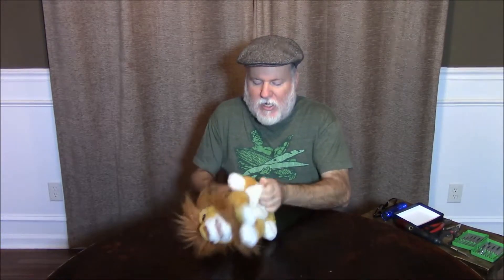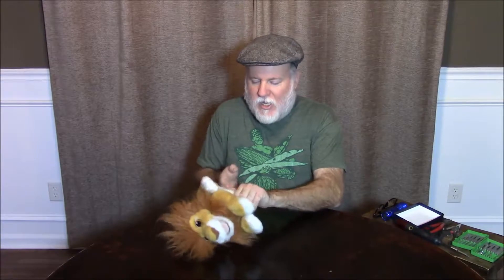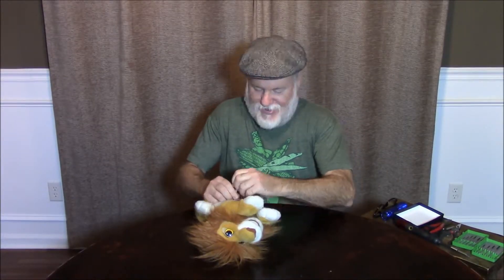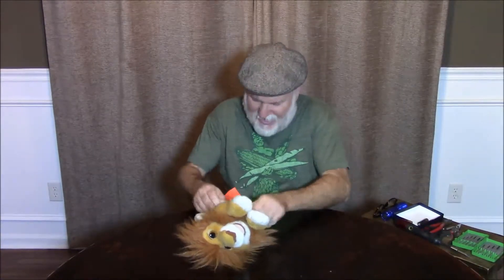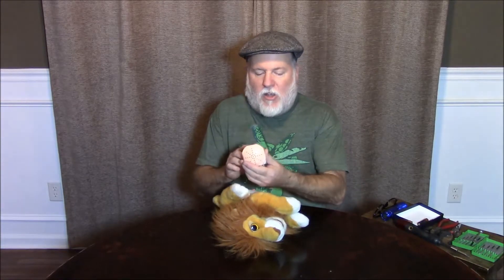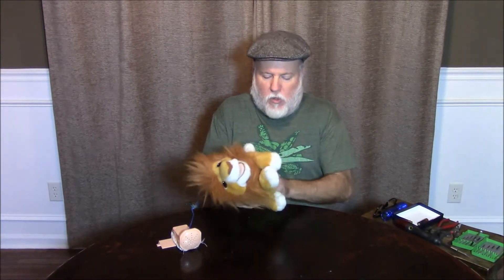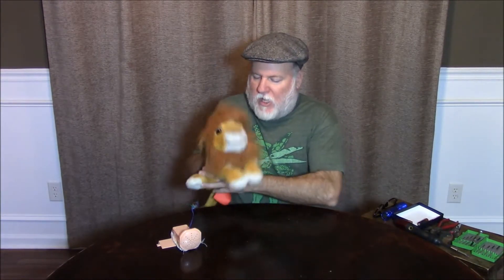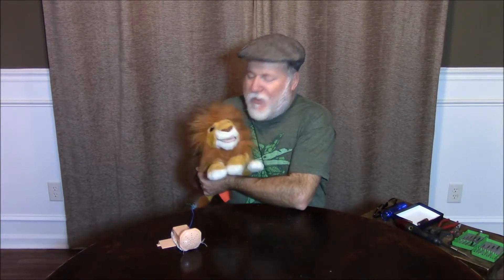The Lion King How To Make A Puppet The DIY Macician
How To Make Upcycled Puppets
After a successful run on YouTube with "How To Make an Elmo Puppet The Hard Way", The DIY Magician has created a followup series called "How To Make Upcycled Puppets". During this series, we will learn how to take a toy, stuffed animal, or existing puppet, that can be found at garage sales, thrift stores, or from your own room, and create a working puppet.